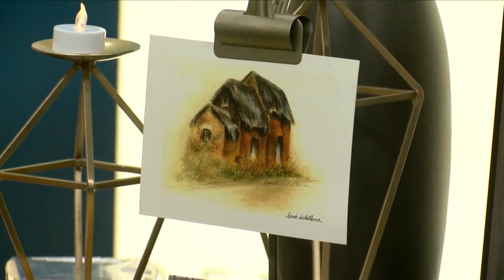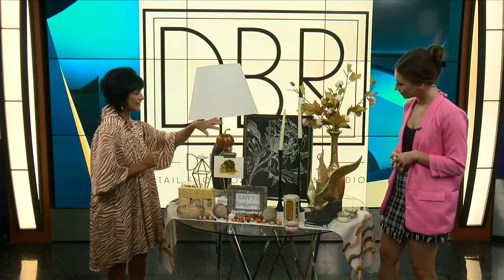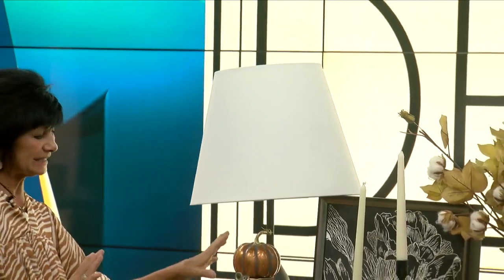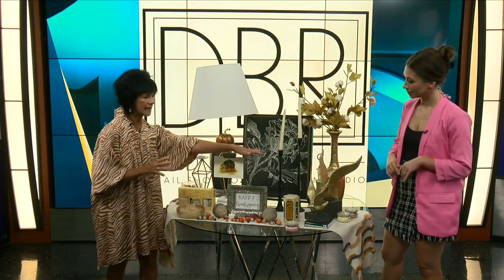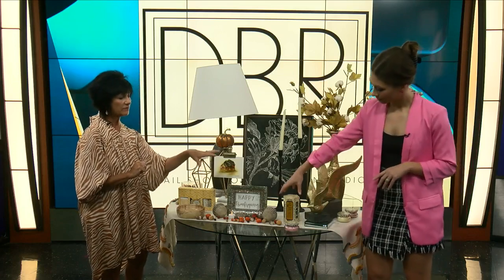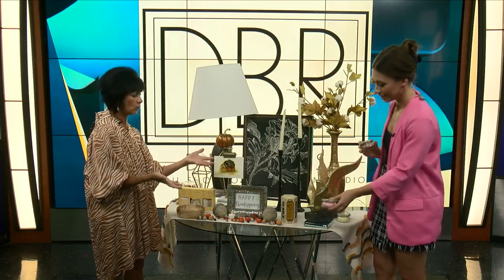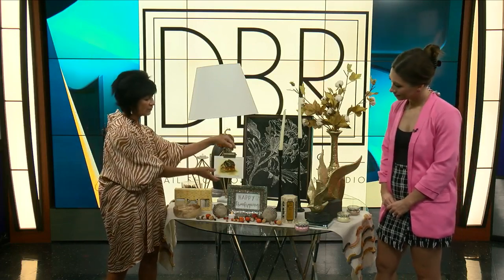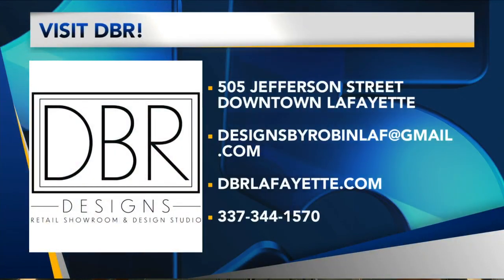Feeling Like Fall With DBR, Unique Finds To Update Your Fall Decor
Robin Thibodeaux, Owner of Designs by Robin, joined News15 at Noon to share some great ways to add a touch of Fall into your home decor.